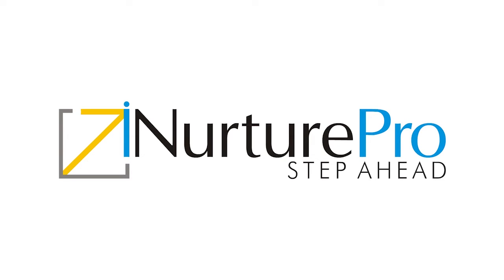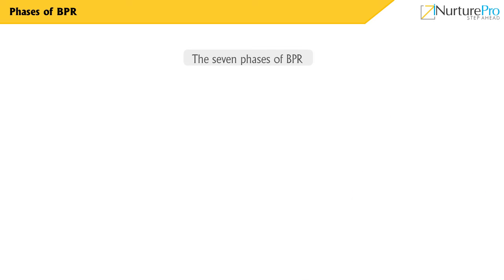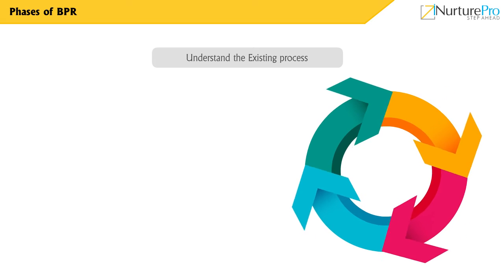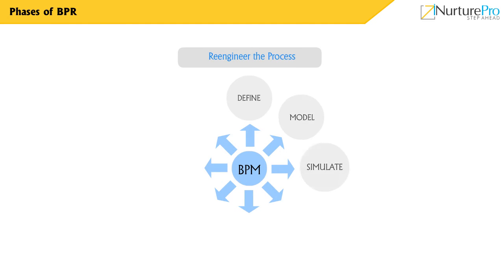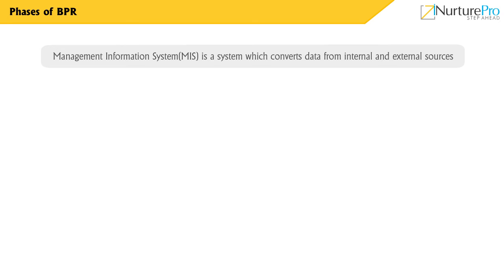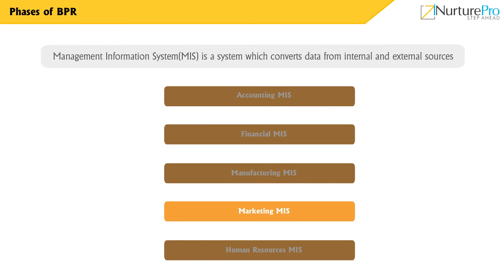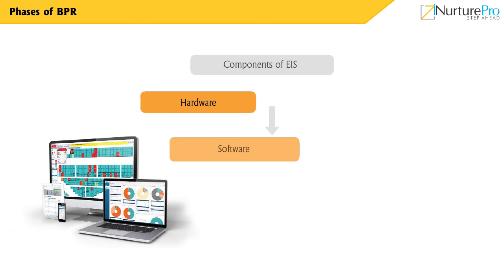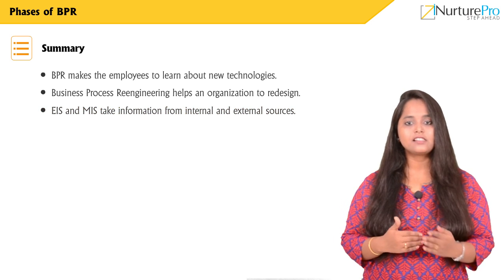CHRP-ERP M03 C03 VD Phases of BPR